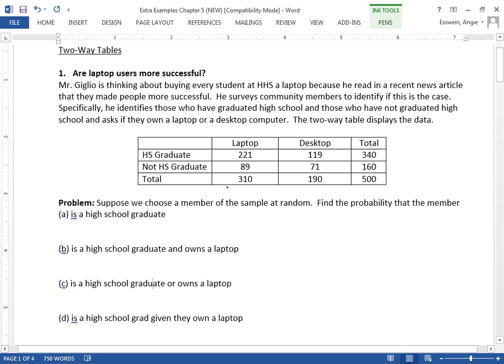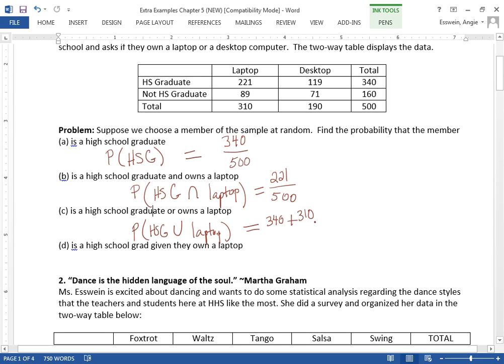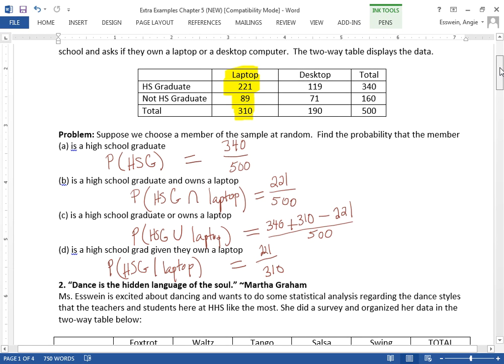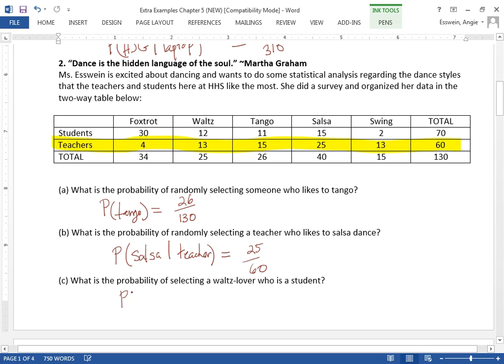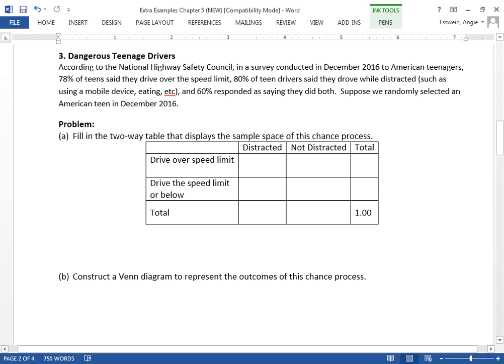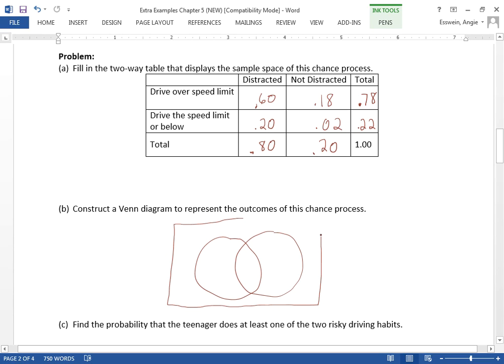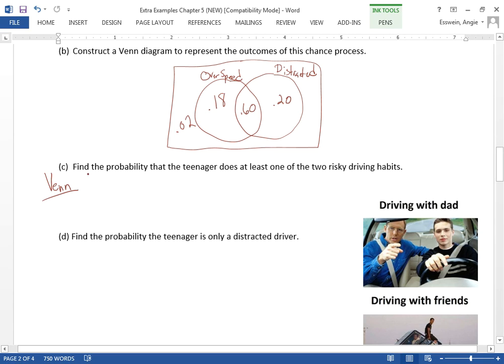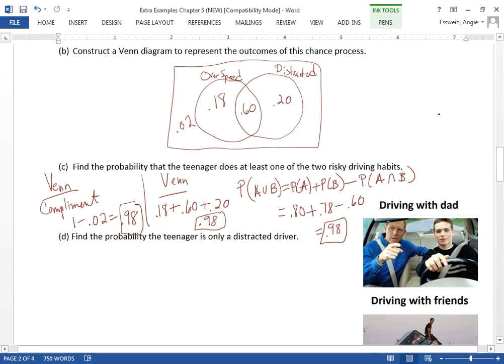Example 5.1 Oct 18, 2017 10:35 AM